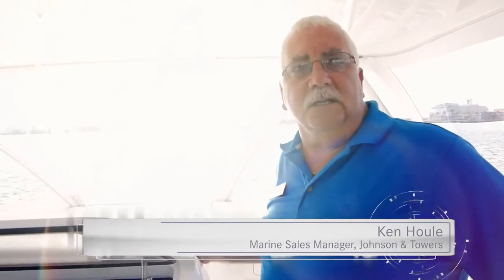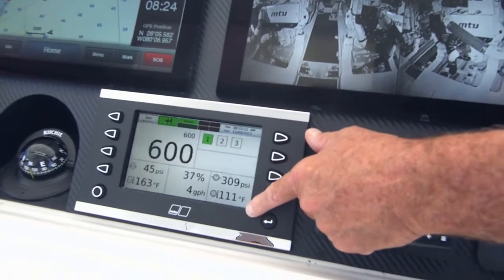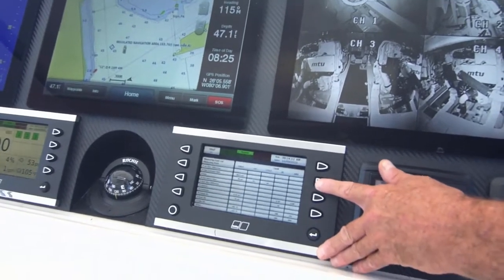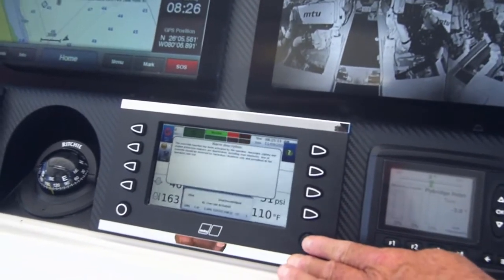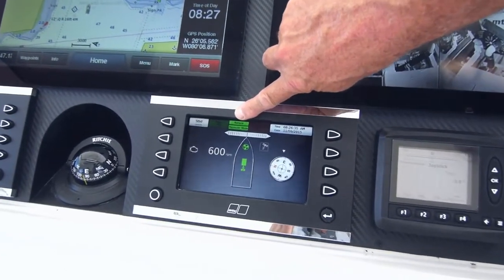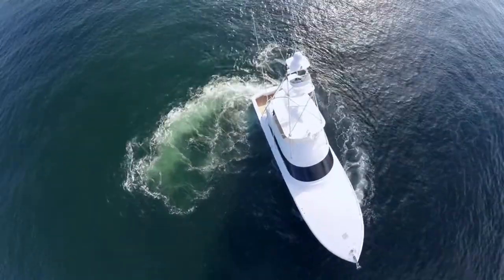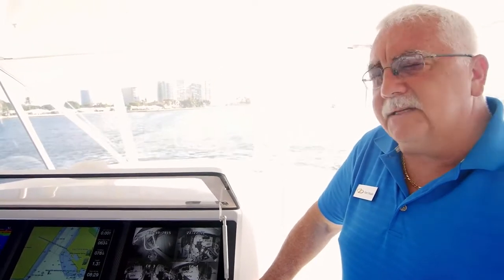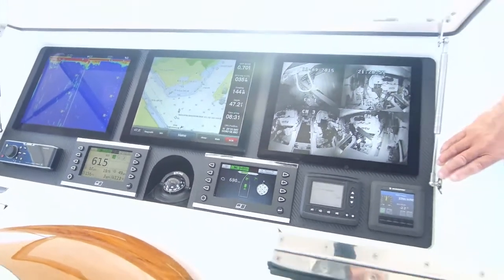MTU BlueVision Basic I New Generation with Joystick Tutorial